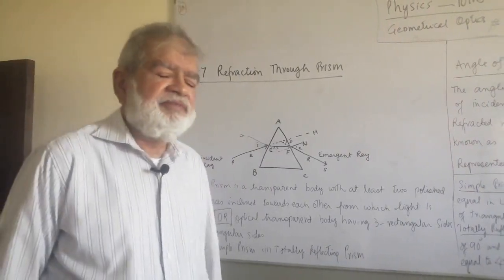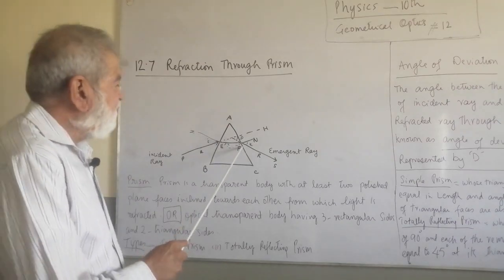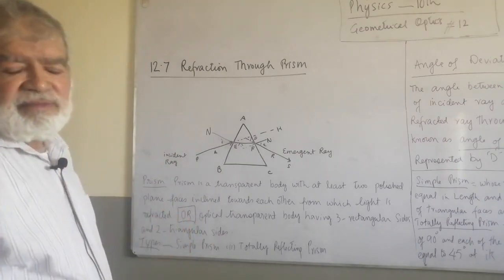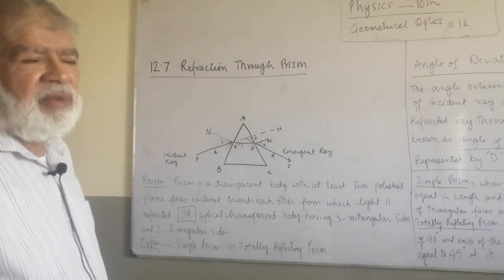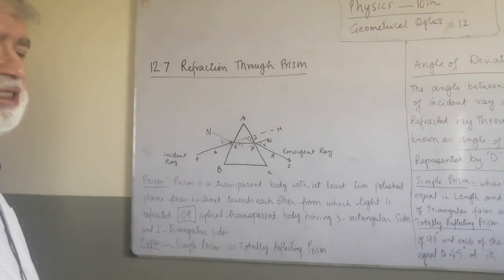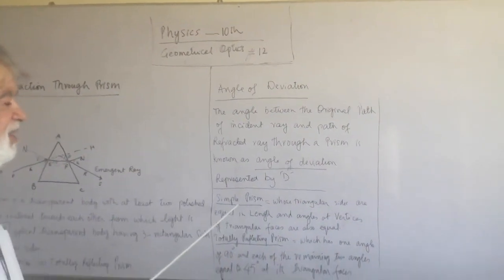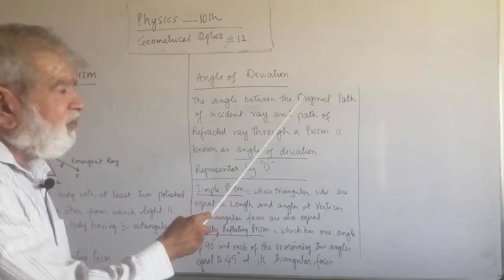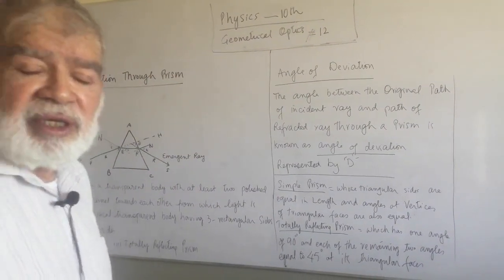PHYSICS CLASS 10th LECTURE 17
PRESENTED BY: PROF. SHAHID AMIN